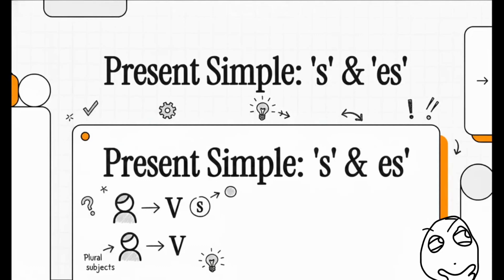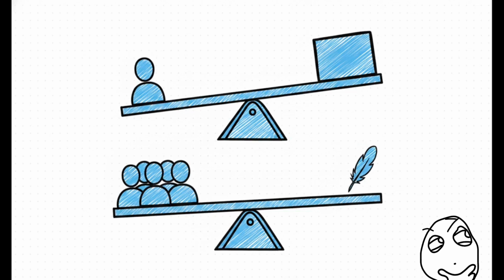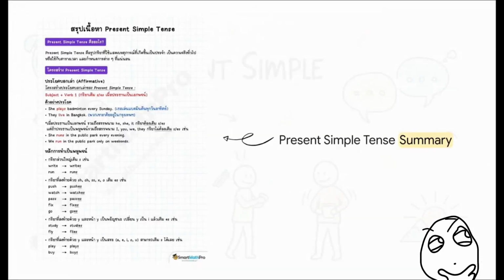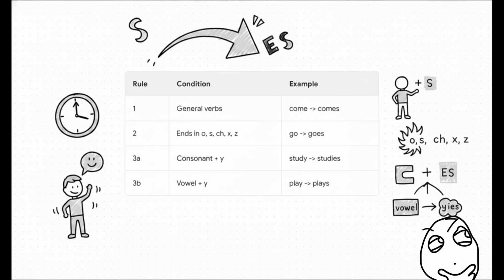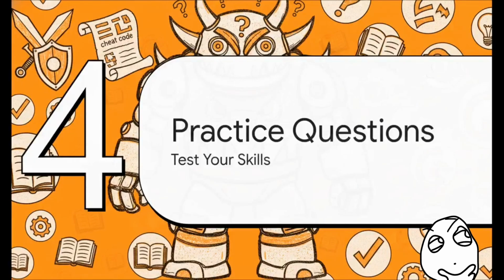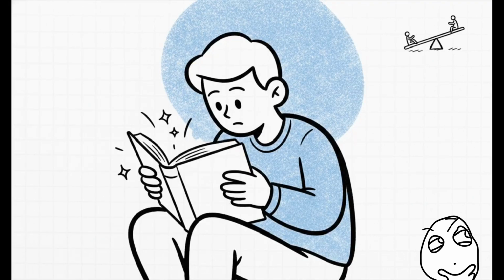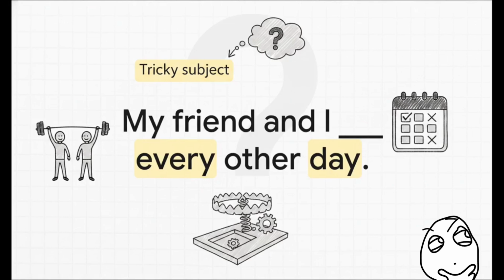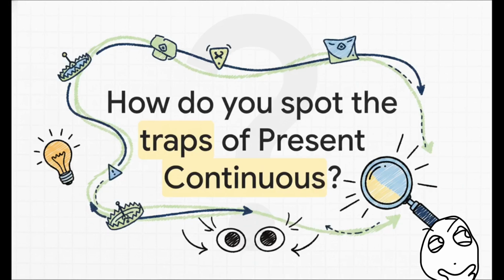Present Simple: 's' & 'es' banana!!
banana: 's' & 'es'?